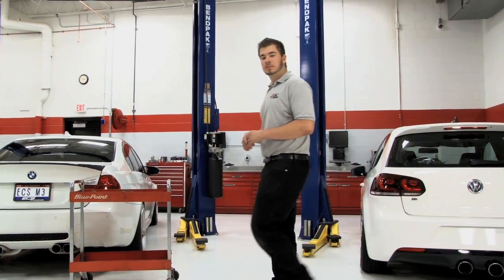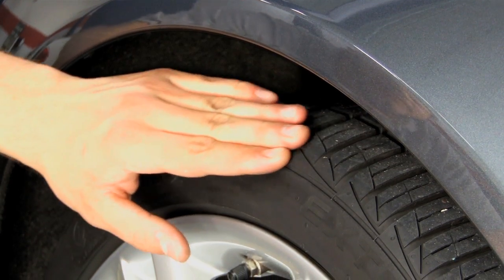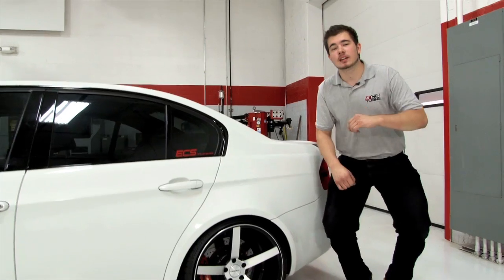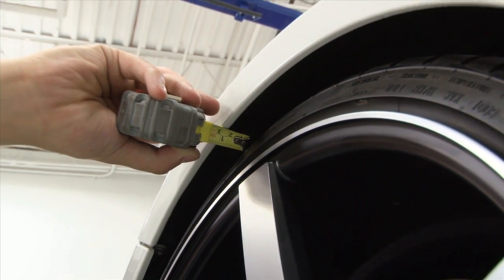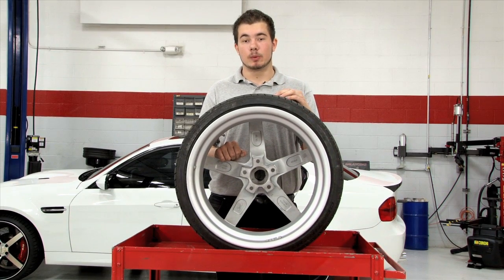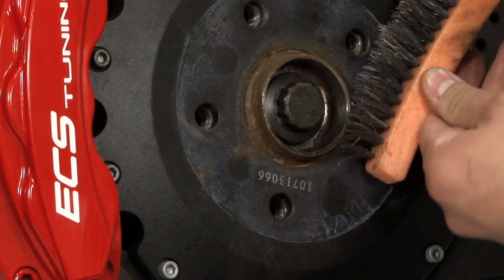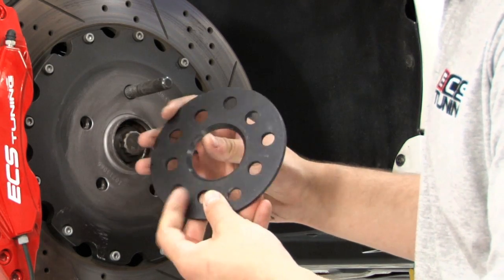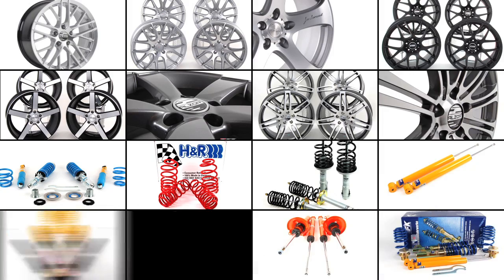ECS Tuning: How To Measure For ECS Tuning Wheel Spacers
Spacers for your racer.  ECS Tuning lets you tweak your stance--or swagger down the road with a 20mm monster offset. Available in 5x100, 5x112, and 5x120 bolt patterns.

Choose from our huge inventory of hub centric spacers in thicknesses sure to match your car, your wheels, and your shopping budget.

All spacers are corrosion protected: 2,3, and 4mm spacers are zinc plated steel; thicker spacers, in sizes ranging from 5 to 20mm, are anodized aluminum. Buy them alone or with matching lug bolts.